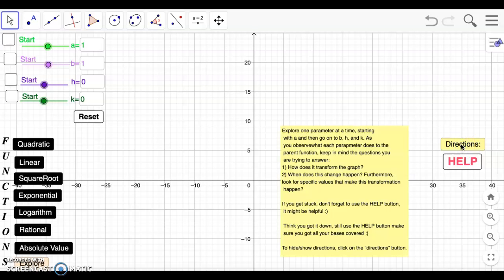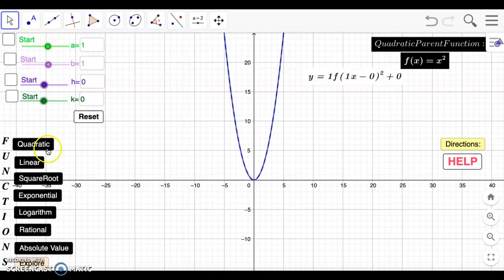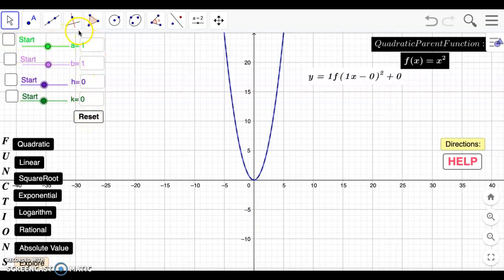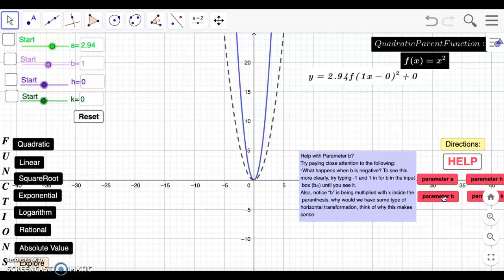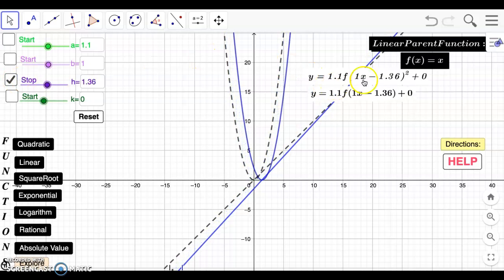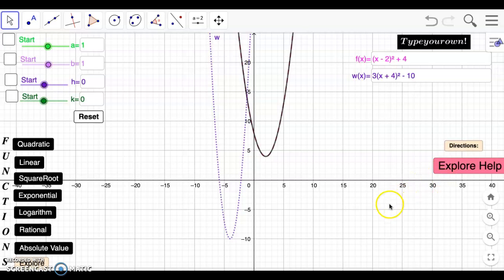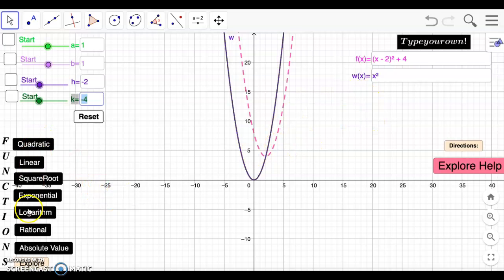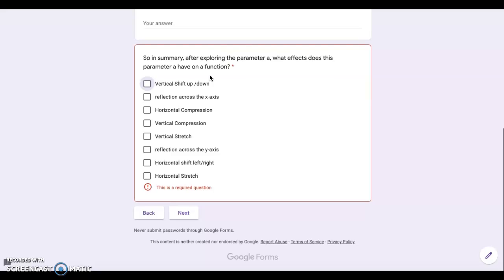Transformations of Functions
geogebra sketch of various functions and their transformations